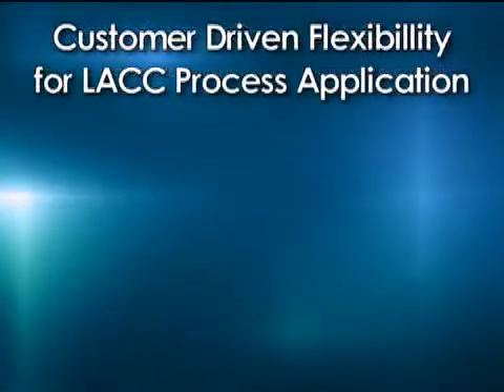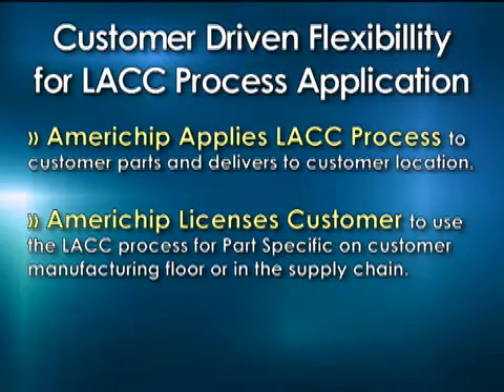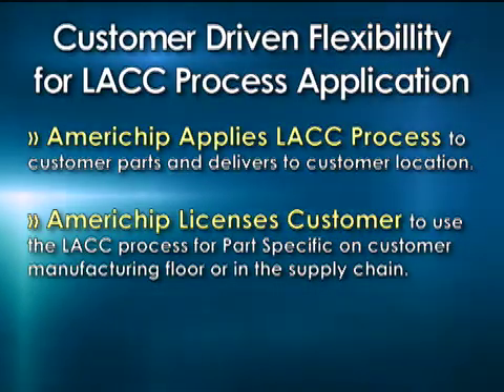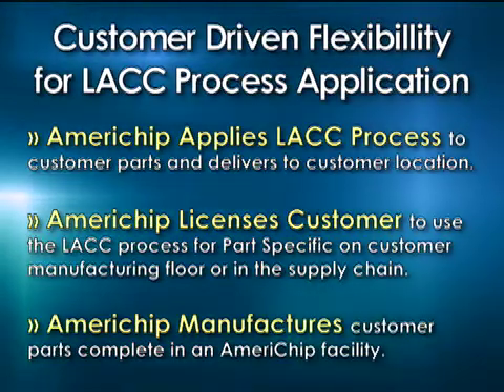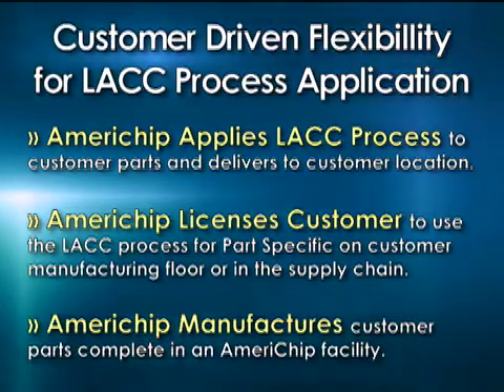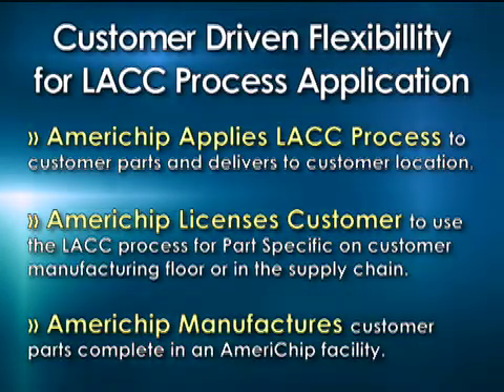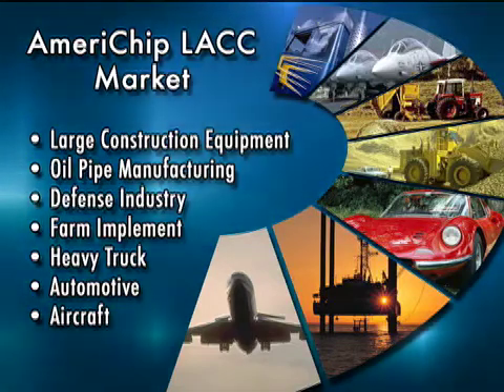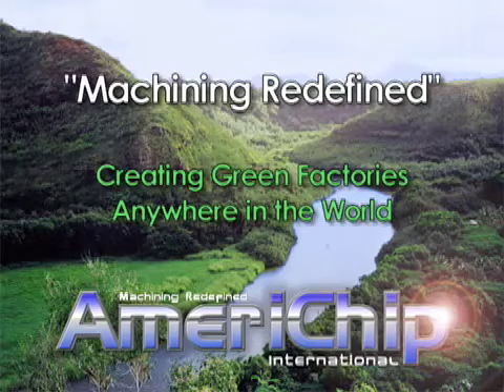AmeriChip International LACC Process Pt.3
From AmeriChip International, Inc., this presentation shows how the LACC (Laser Assisted Chip Control) technology works, and discusses the various benefits to machining using the LACC process. Total Runtime : 22m. Part 3 of 3.